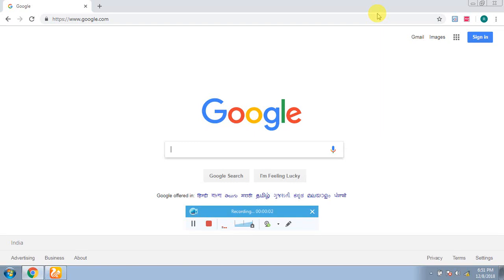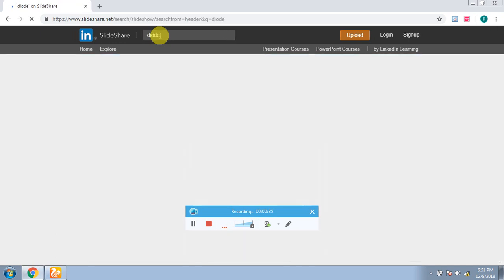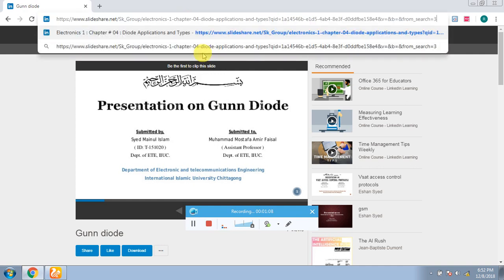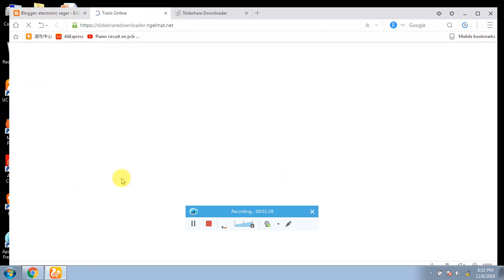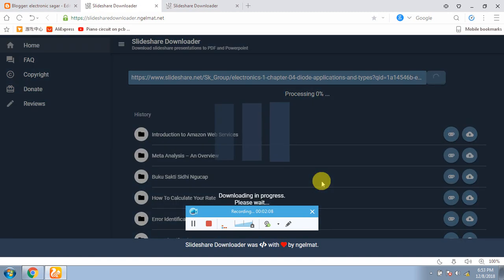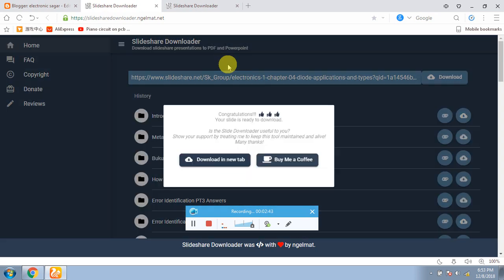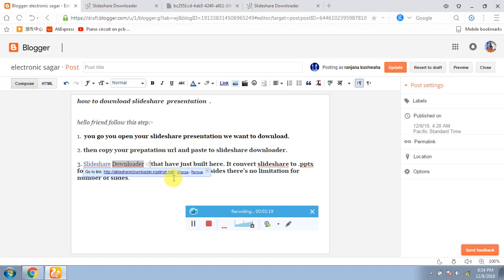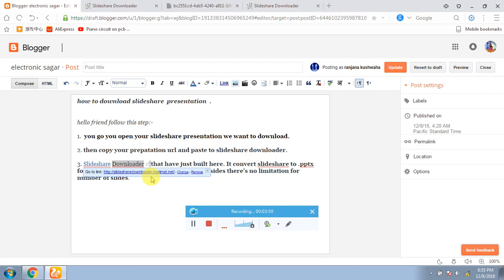how download slideshare presentation 100% working.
How to download the Slideshare presentation.

hello friend follow this step:-

1.   you open your Slideshare presentation we want to download.

2. then copy your presentation URL and paste to Slideshare downloader.
3. In the above link paste the desire Slideshare presentation link
Then simply Slideshare presentation can download.
Hope you guys you enjoy this trick.